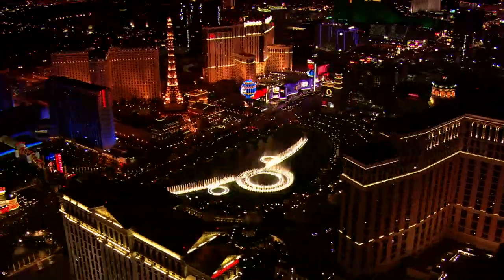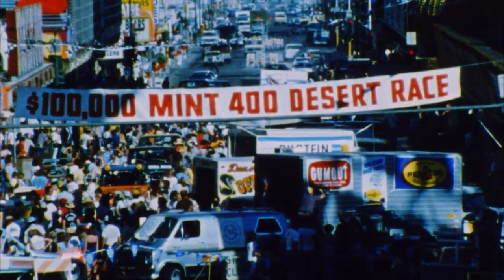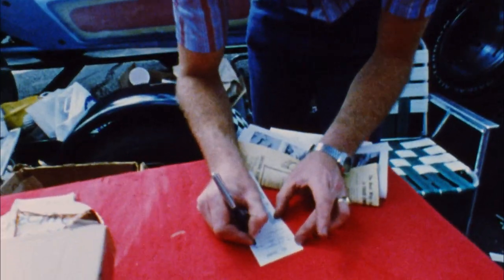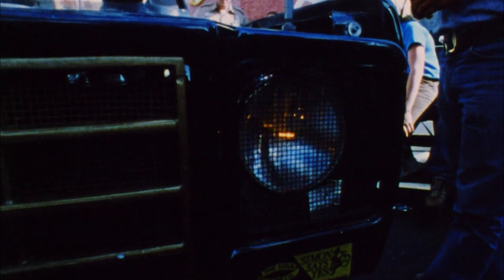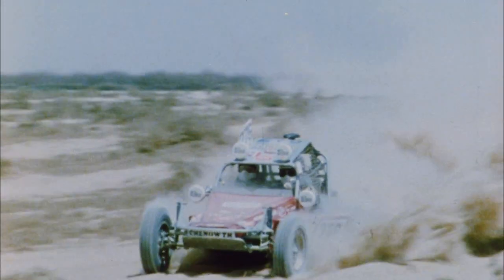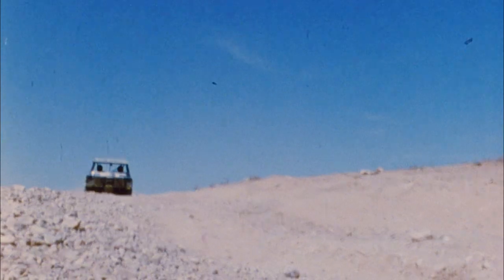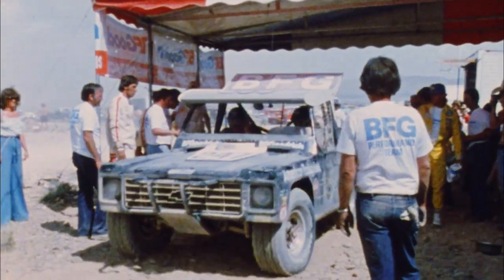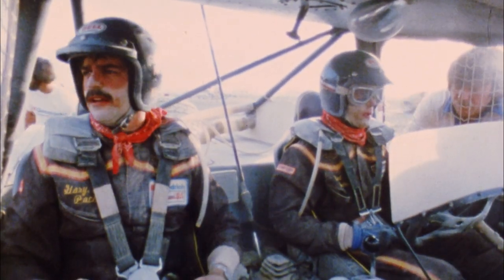BFGoodrich Tires presents "The Mint 400" 1978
In 1978 Director Robert O'Connor and his film crew followed the BFGoodrich Performance Racing Team on their journey to the world famous Mint 400. The BFG team, which included the Bill Stroppe built #235 Chevy Blazer of Frank "Scoop" Vessels and the sister Blazer of #247 "Baja" Bob Gordon and co-driver Gary Pace, entered alongside an incredible 437 competitors. This is their story...
This twenty-minute film, provided to The Mint 400 courtesy of our friends at BFGoodrich Tires, captures the almost insurmountable challenge that the Mint 400 contestants faced both then, and now.

To see exciting performances of the current BFGoodrich Performance Team members

About The Mint 400:
Known as “The Great American Off-Road Race™," The Mint 400 is the oldest, most prestigious, and most challenging off-road race on the planet. This annual four-hundred mile marathon between the top off-road racers in the world includes over three hundred and fifty race teams in twenty-four different classes of off-road vehicles. Established in 1967, The Mint 400 is steeped in American lore. Thousands of racers and celebrities from around the world have attempted to tame the brutal Nevada desert, but less than half of them have ever finished the Mint.

Downloading and re-uploading, editing, or other use of this audio/visual material - except that provided by YouTube, without the express written permission of The Mint 400 is strictly forbidden.